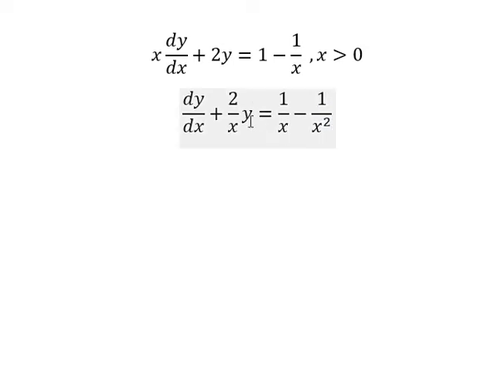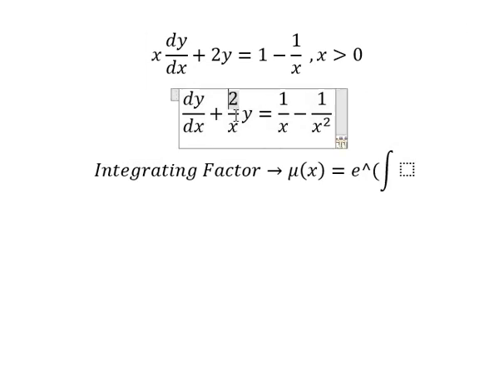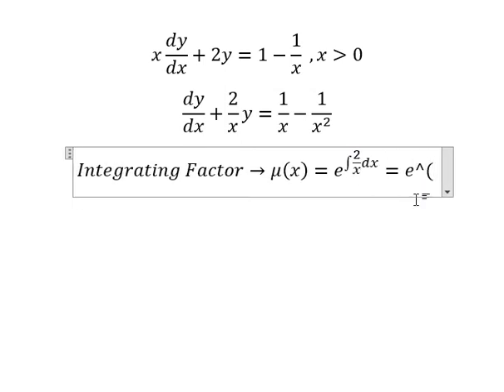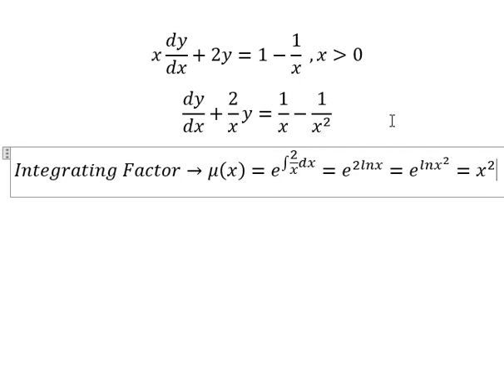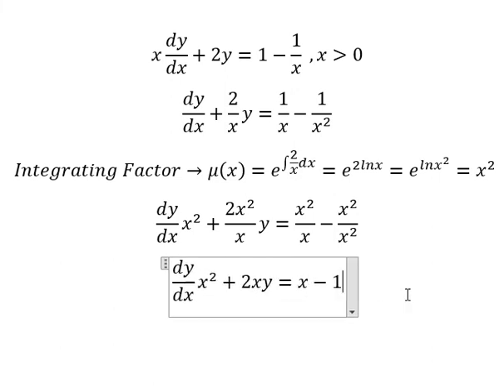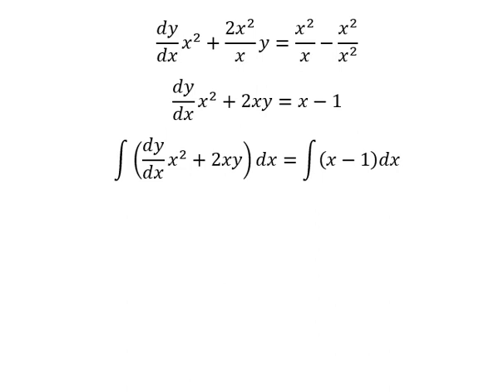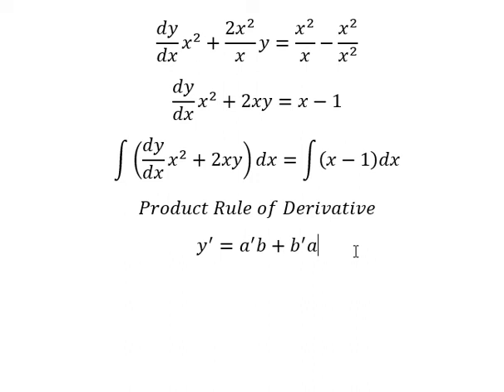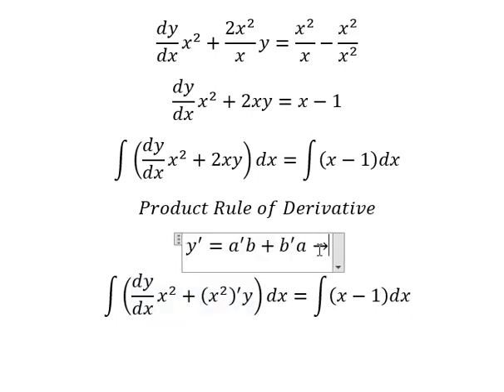Calculus Help: Linear Differential Equations - Integrating Factor - x dy/dx+2y=1-1/x ,x≫0